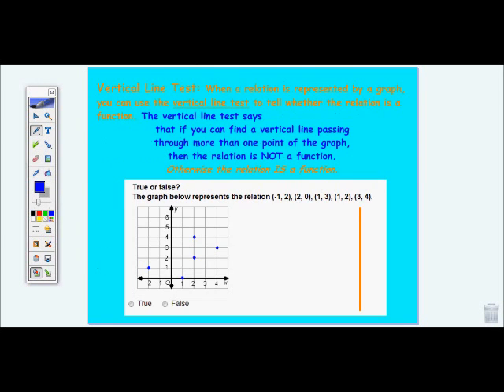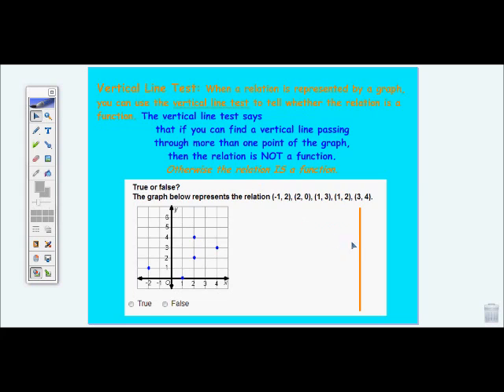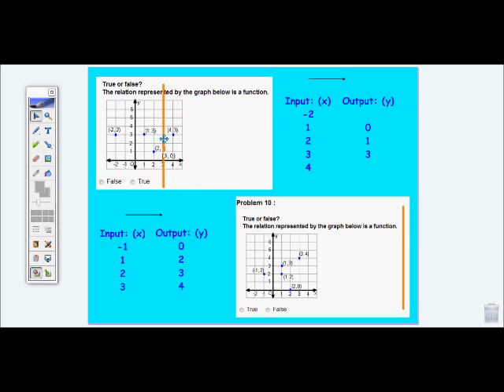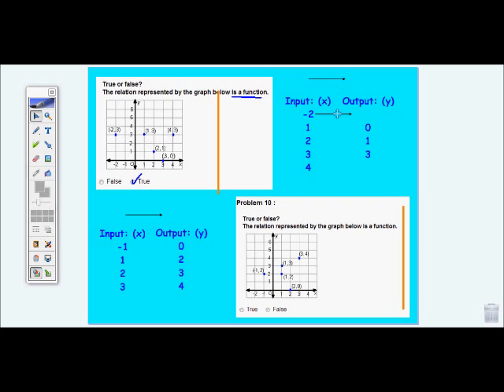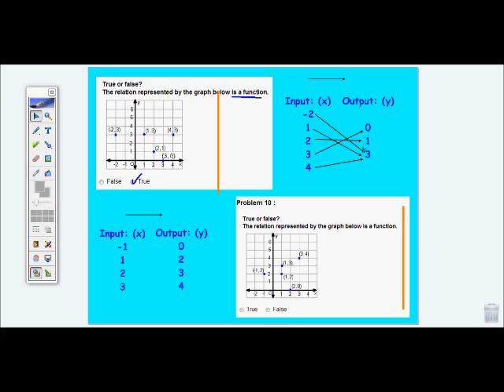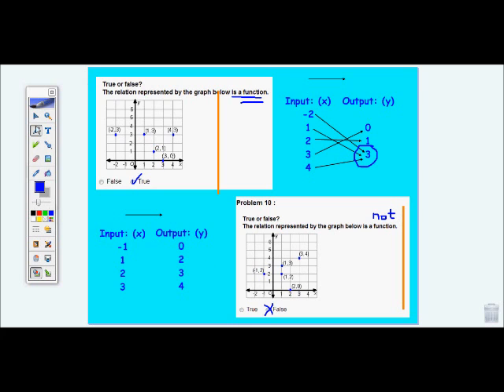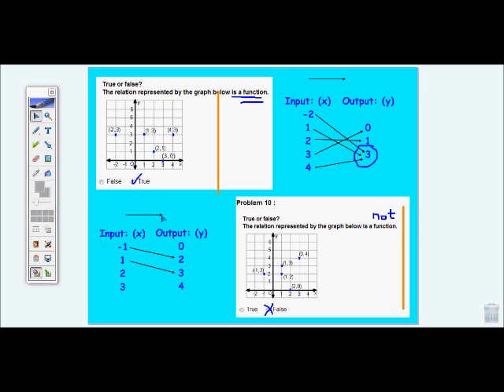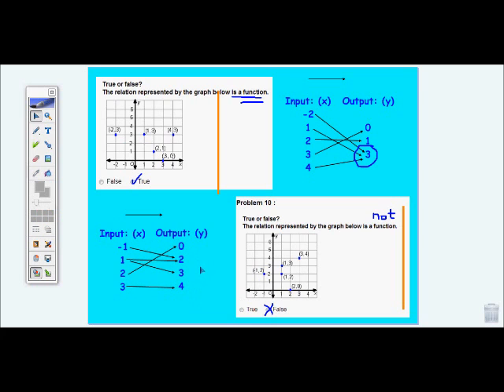PreAlg 8.1 cont Vert Line Test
continuation of Example 3 from 8.1